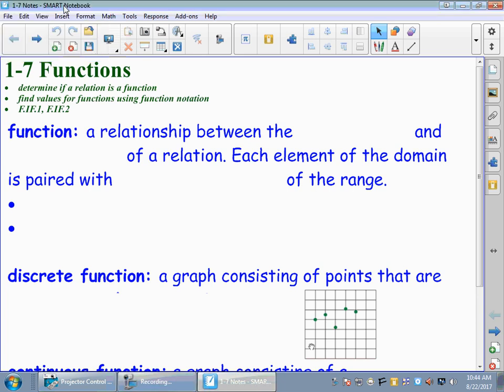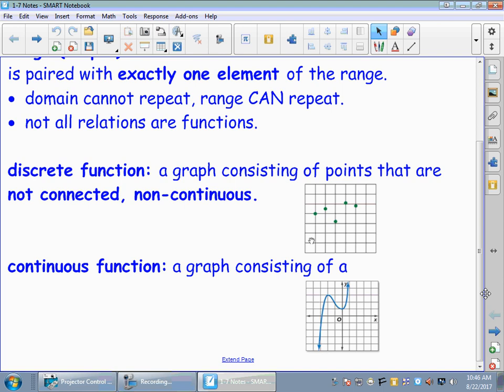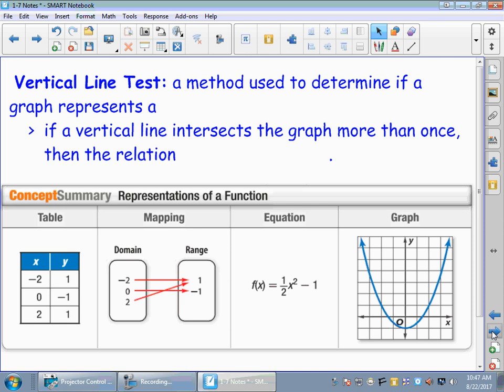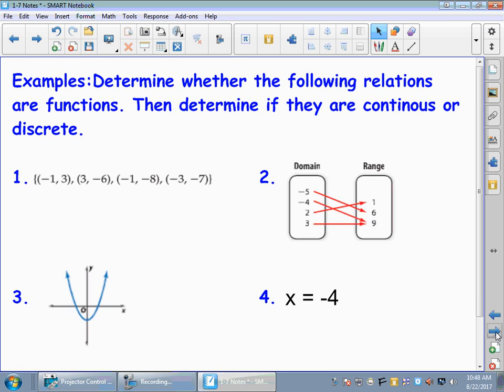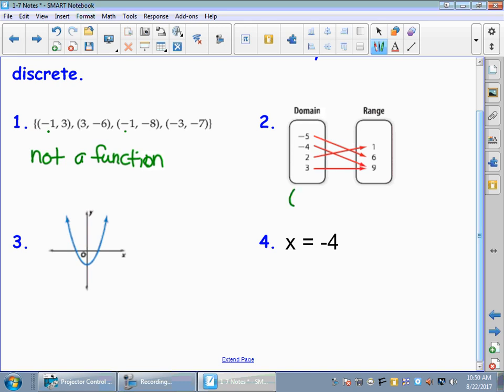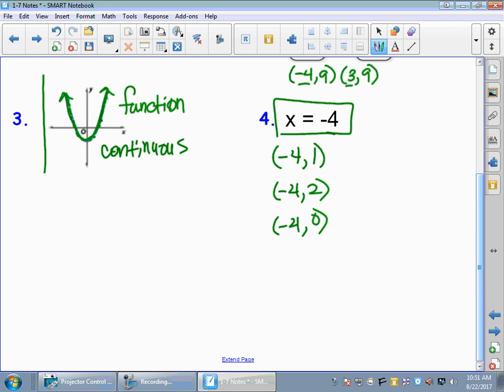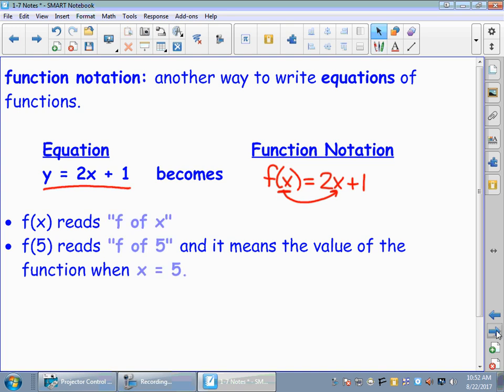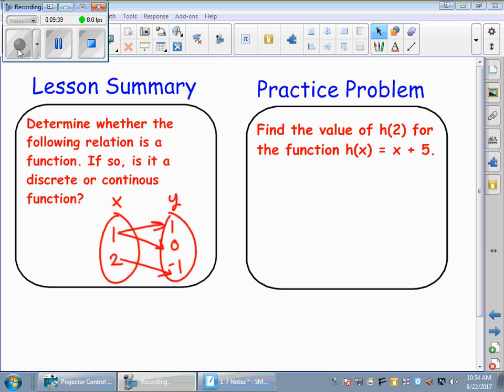1 7 Notes